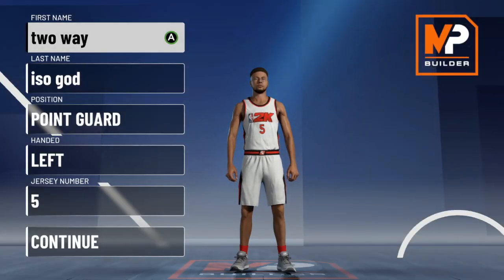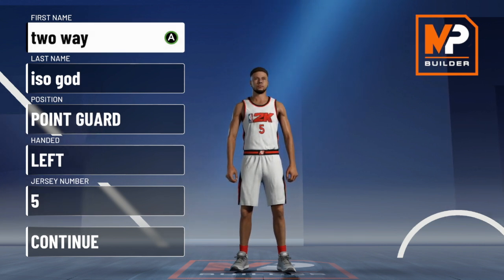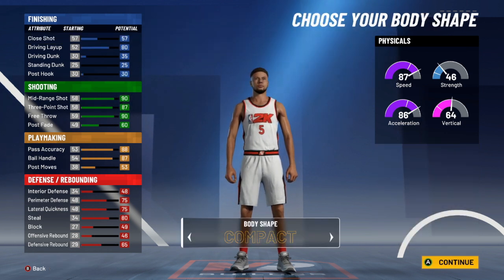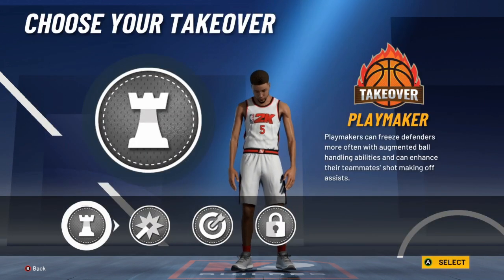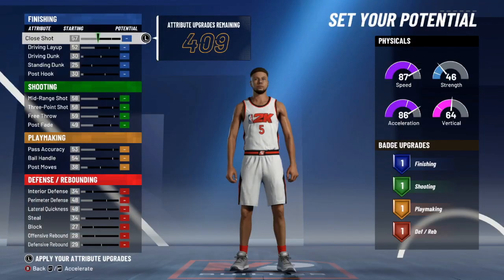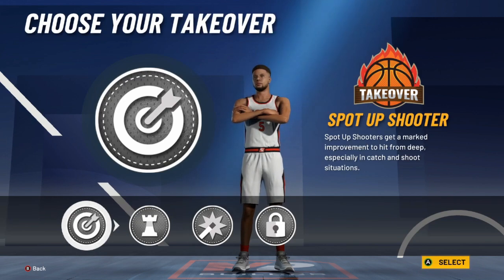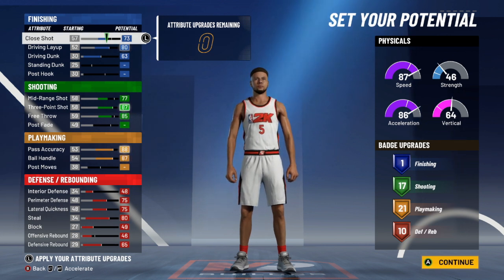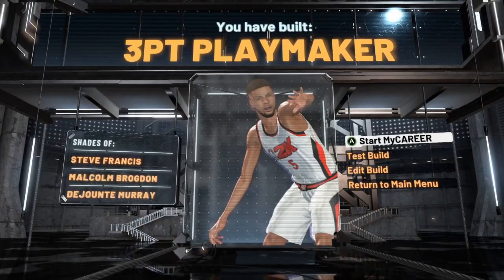*NEW* RARE DEMI GOD TWO WAY ISO BUILD! NBA 2K21 BEST CURRENT GEN BUILD! BEST BUILD NBA 2K21!